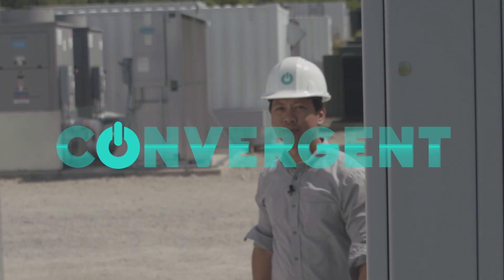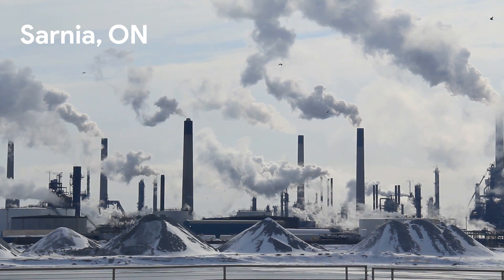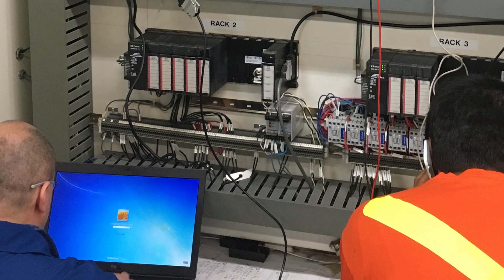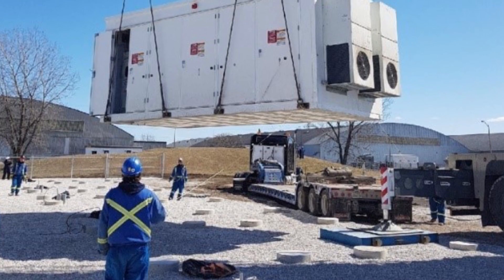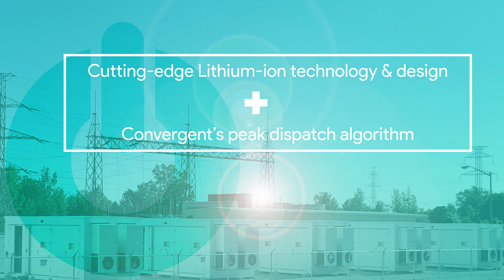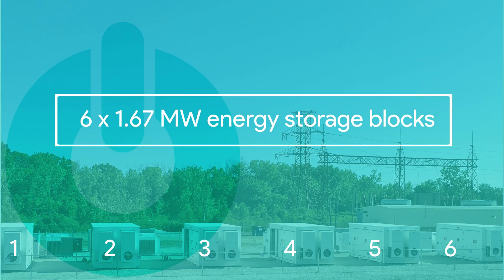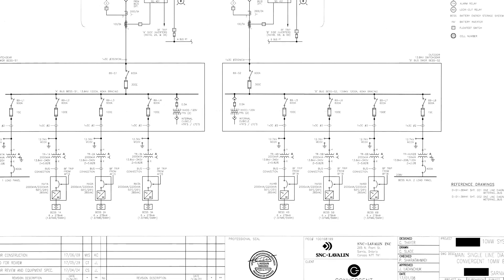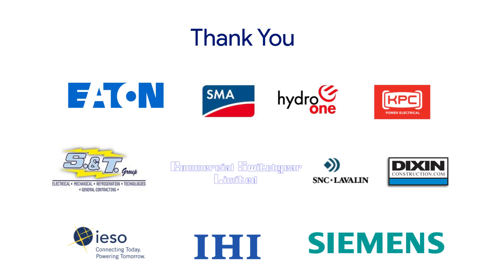Convergent's Award-Winning System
An overview of our 10 MW behind-the-meter energy storage solution and the team that helped bring it to life. The project won the Energy Storage North America (ESNA) Innovation Award. Request a free, customized evaluation